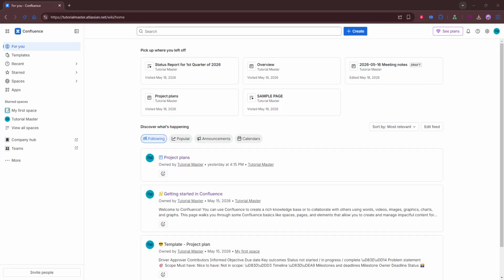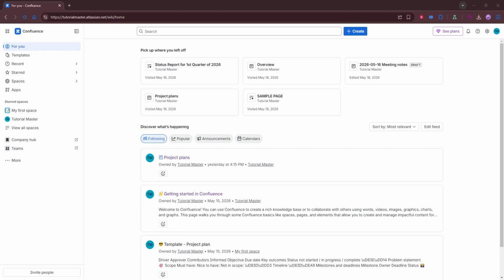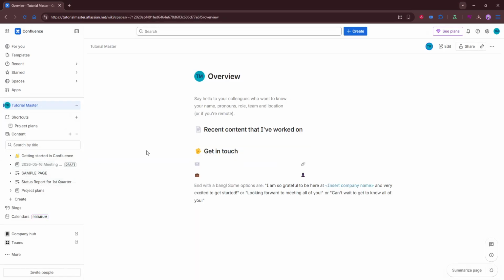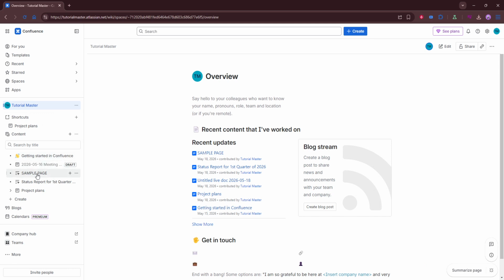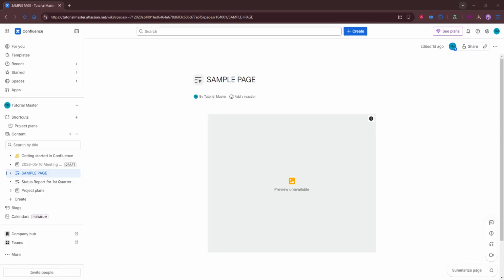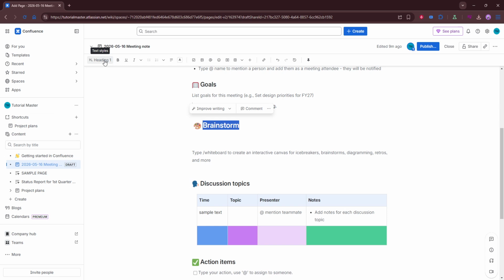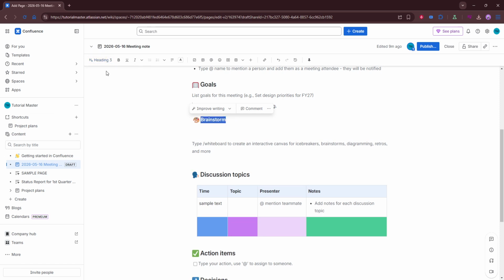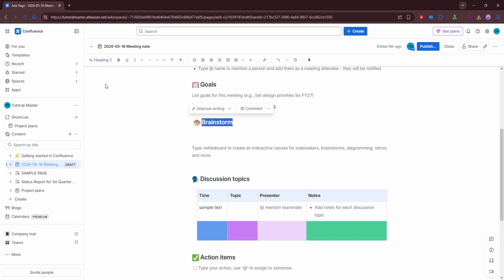How To Increase Font Size In Confluence [How To Guide 2026]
In today's video we cover How To Increase Font Size In Confluence [How To Guide 2026]